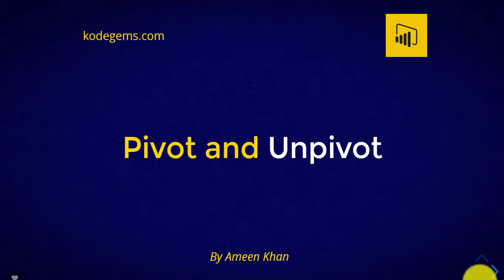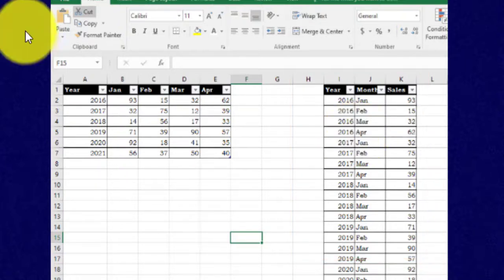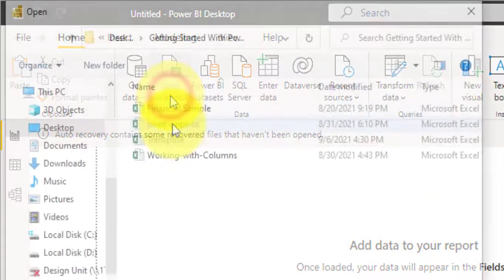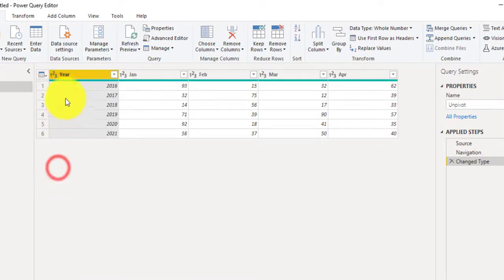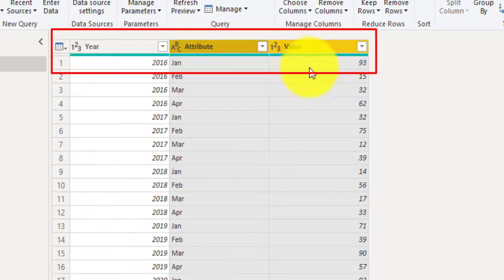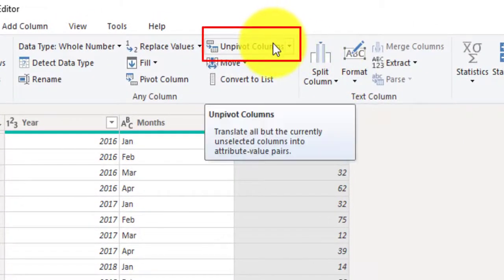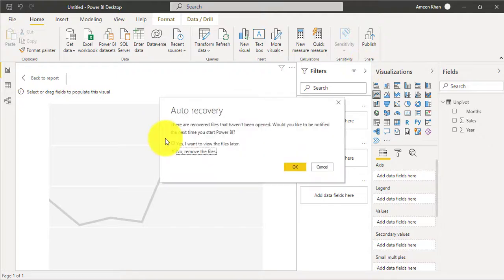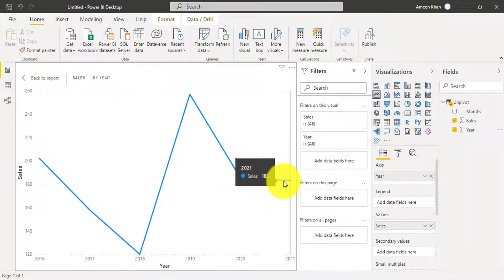What is pivot and Unpivot - Power BI | How to pivot columns in Power BI | Tutorials for beginners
In Power Query, you can transform columns into attribute-value pairs, where columns become rows.

You might want to unpivot data, sometimes called flattening the data, to put it in a matrix format so that all similar values are in one column. This is necessary, for example, to create a chart or a report.

When you unpivot, you unpack the attribute-value pairs that represent an intersection point of the new columns and re-orient them into flattened columns

Values are unpivoted into a new column
Attributes are unpivoted into a new column and duplicates are correspondingly mapped to the new Values column.

Complete folder consisting of the dataset

Power BI Desktop is a free application you install on the local computer that lets you connect to, transform, and visualize your data. This data model lets you build visuals, and collections of visuals you can share as reports, with other people inside your organization.

Data Analysis Expressions (DAX) is a programming language used throughout Microsoft Power BI to create calculated columns, measures, and custom tables. It is a collection of functions, operators, and constants that can be used in a formula, or expression, to calculate and return one or more values.

Data Modeling
is one of the features of Power BI that is used to connect multiple data sources in the BI tool using a relationship.

A relationship defines how data sources are connected and can create interactive data visualizations on multiple data sources. With this feature, you can build your own custom calculations on the existing tables and these columns can be directly presented into Power BI visualizations.

This allows businesses to define new metrics and perform custom calculations for those metrics.